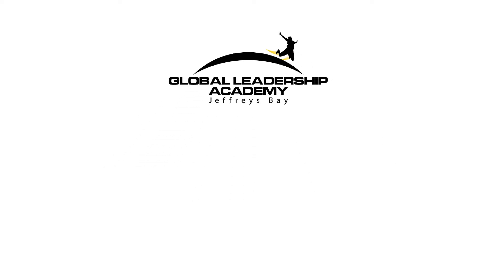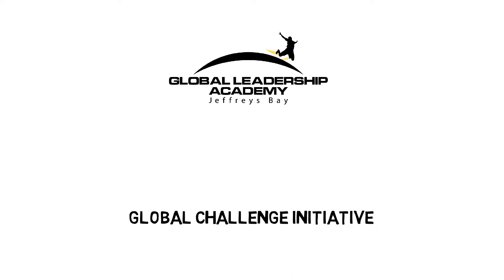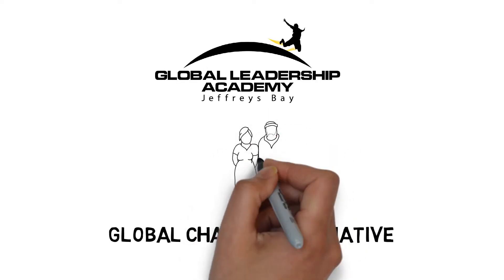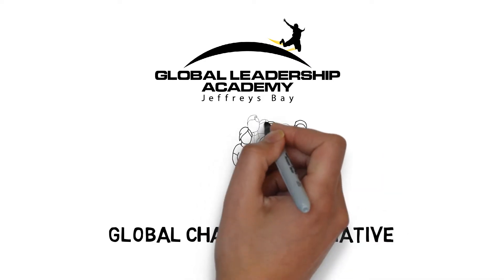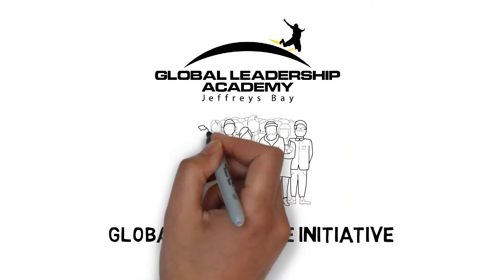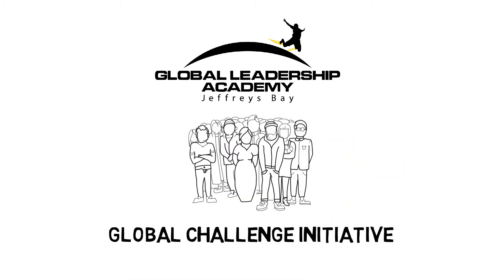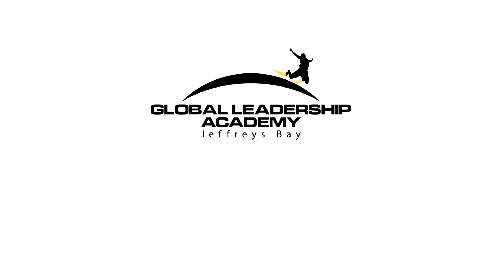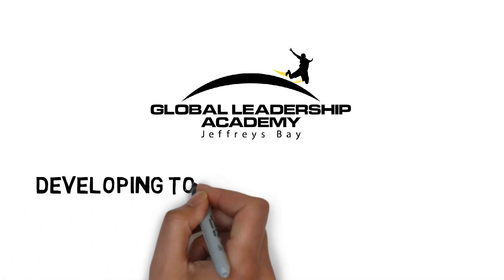GLA - Developing Tomorows Leaders - Today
A unique presentation of how we strive to develop, through quality education and developmental programs, tomorrows leaders - today.

Global Leadership Academy is a non-profit based high school, situated in Jeffreys Bay - South Africa.